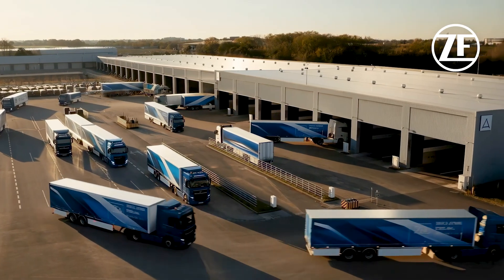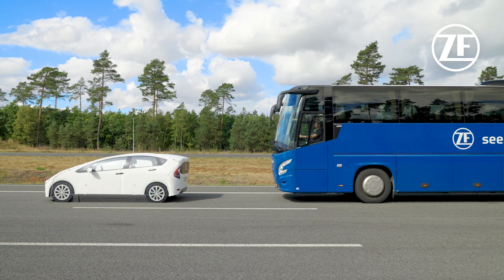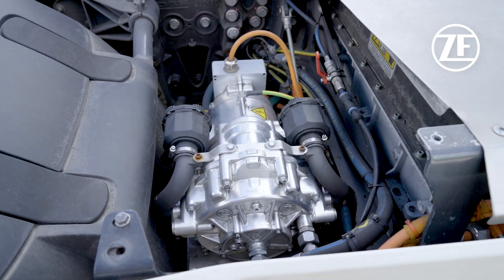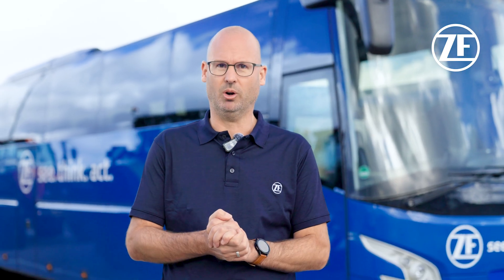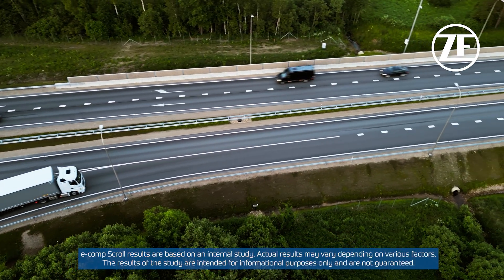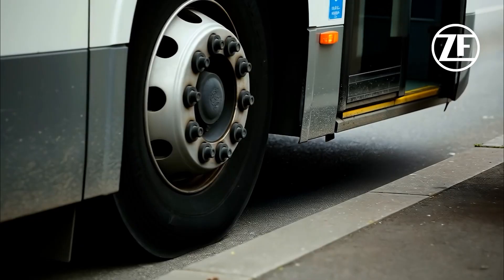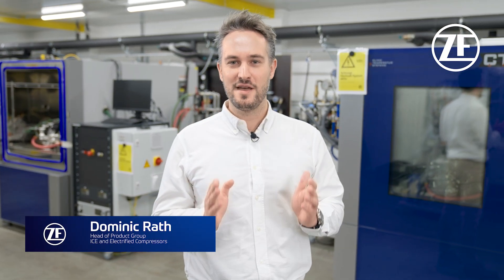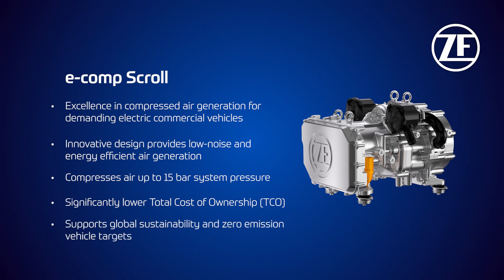e-comp Scroll: Latest Innovation in Compressed Air Generation for Electrified Commercial Vehicles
e-comp Scroll is a state-of-the-art electric air compressor designed to provide compressed air for medium and heavy-duty hybrid, battery-electric, and fuel-cell commercial vehicles.

Thanks to its innovative design it allows oil-free, low-noise, and low-vibration operation. ZF's e-comp Scroll supports global sustainability and zero-emission vehicle targets. It also contributes to considerably lower TCO compared to other electric air compressor technologies.